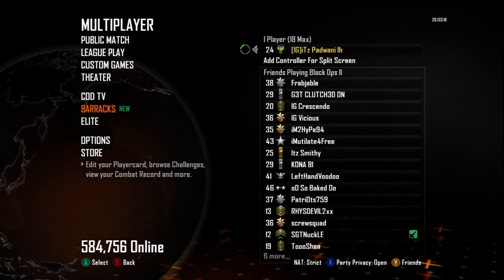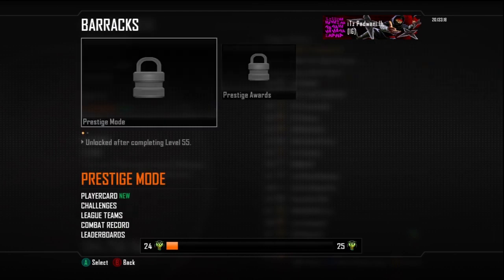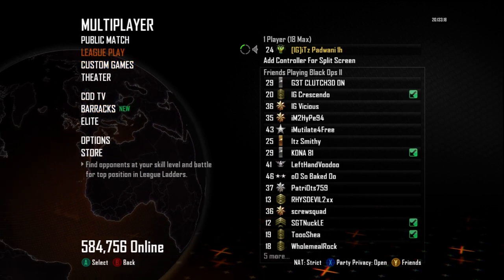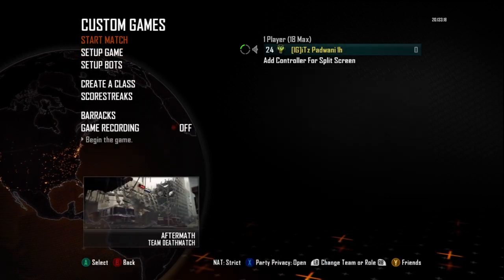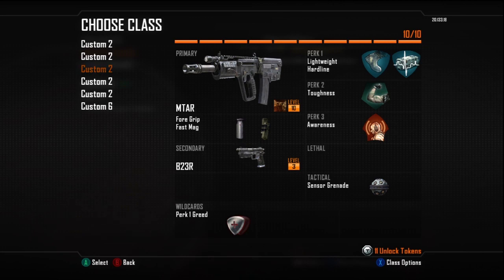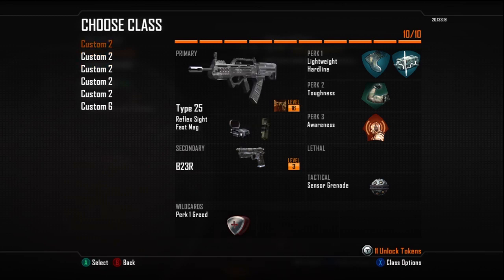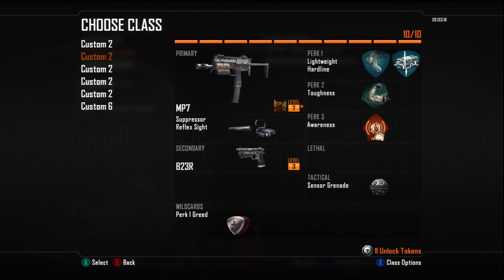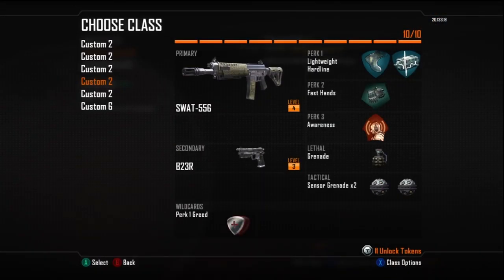Black Ops 2 - What Happens when you Prestige in BO2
After about a day and a half, going through terrible spawns, hit detection, connections and a whole lot of camping, I finally hit max level and threw in to First Prestige. For those of you who don't know, heres a video explaining what happens when you prestige.

Black Ops 2 Commentary
Black Ops 2 Prestige
What Happens when you Prestige in Black Ops 2
What happens when you prestige in BO2
Do I lose my camos when I prestige in Black Ops 2
Black Ops 2 Prestige Camos
Black Ops 2 Prestige Emblems